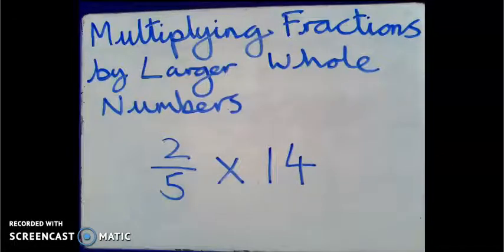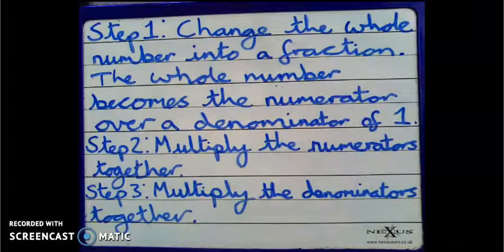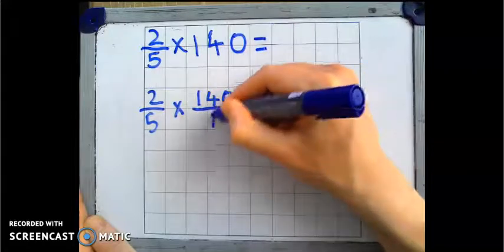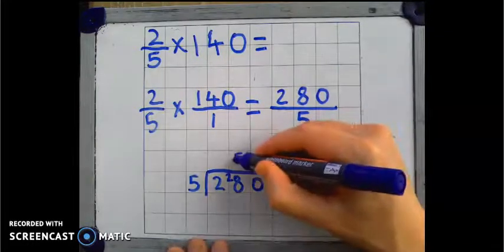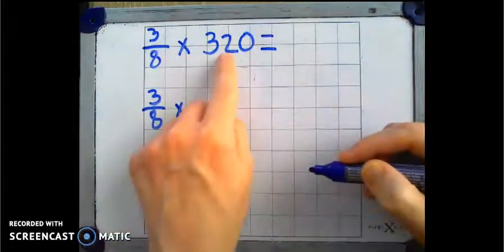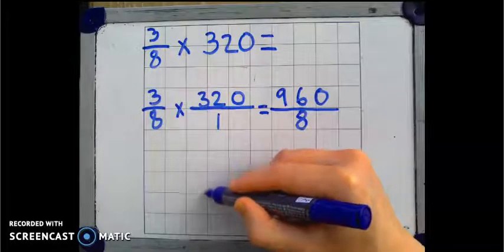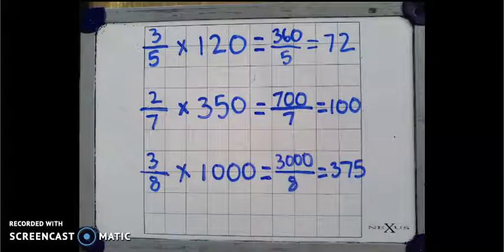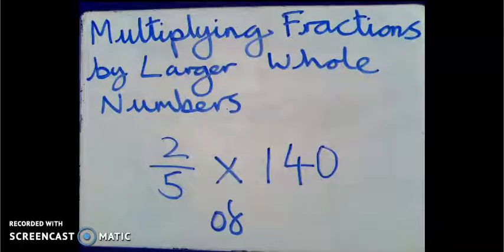How to Multiply Fractions by Larger Whole Numbers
Top Tip - In these types of calculation it is helpful to thing of the multiply sign (x) as meaning 'of'.

Step 1: Change the whole number into a fraction. The whole number becomes the numerator over a denominator of 1.
Step 2: Multiply the numerators together.
Step 3: Multiply the denominators together.
Step 4: (Optional) If you have been asked to show your answer as a whole or mixed number, divide the numerator by the denominator. The amount of times the denominator goes into your numerator is the whole number.